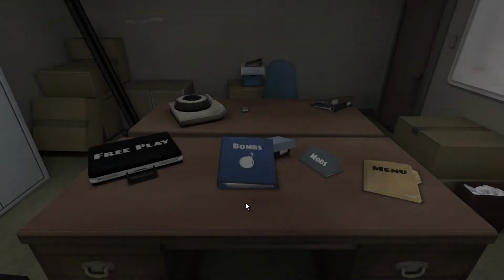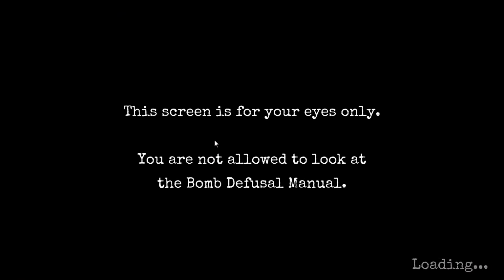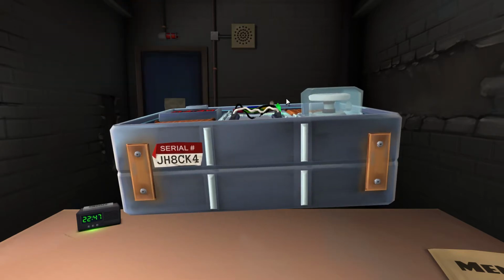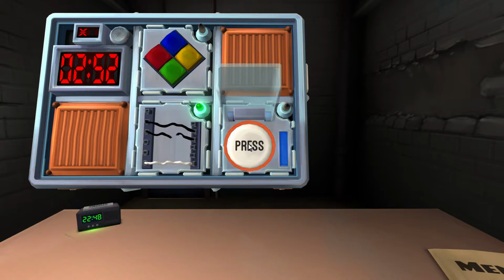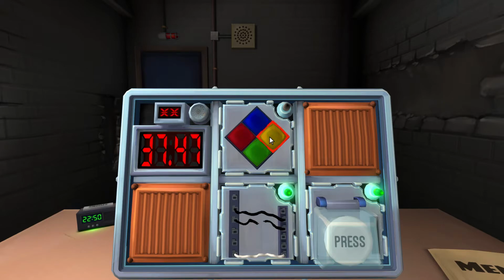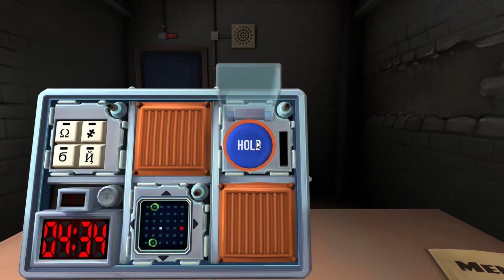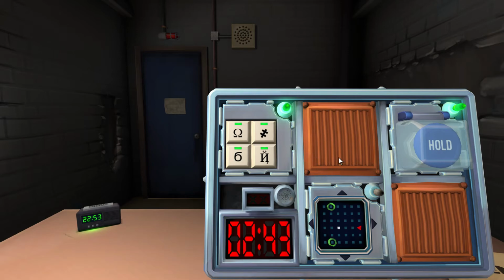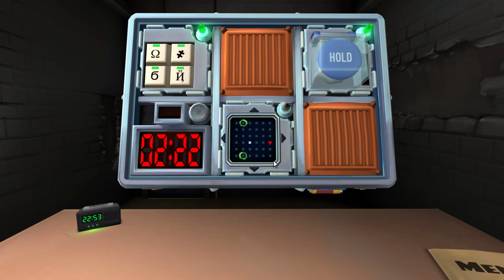Pac-Man In The Bomb? Episode 2